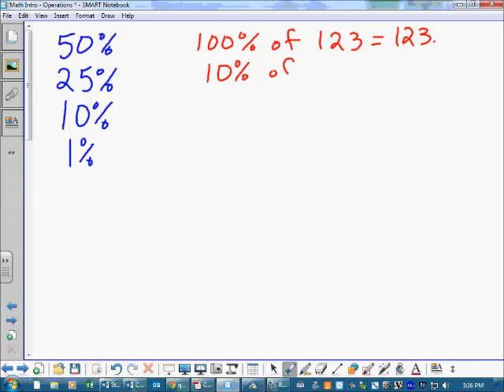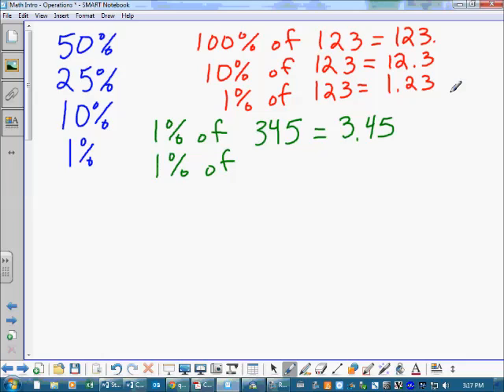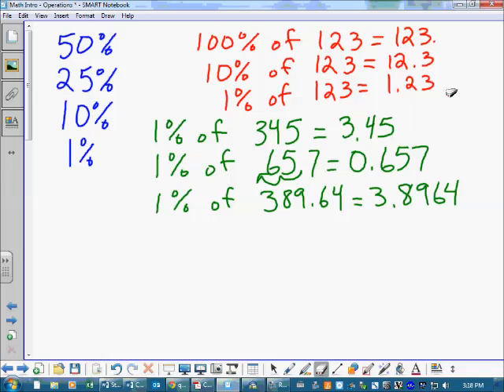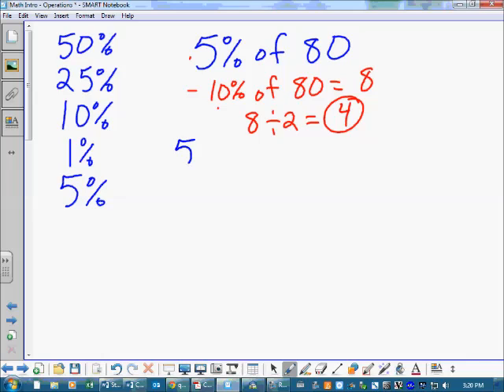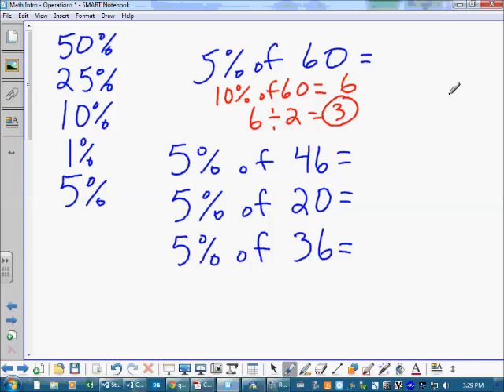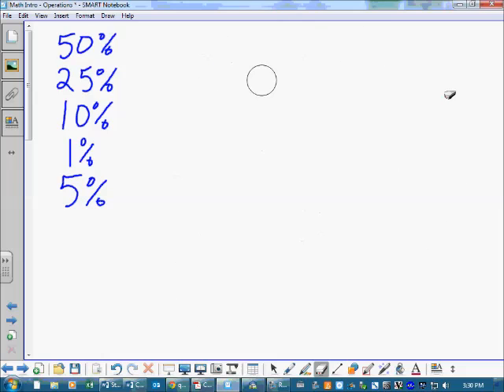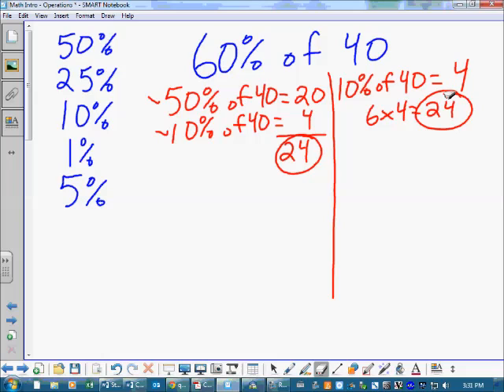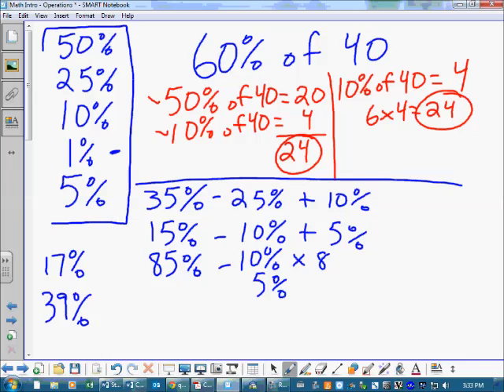Chapter 4 Calculating Percent Mentally 1%, 5%, and Combinations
This video describes how you can calculate percent (1%, 5%, and  combinations) mentally.  Lots of practice.